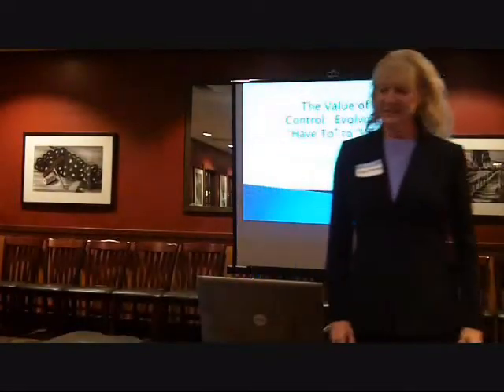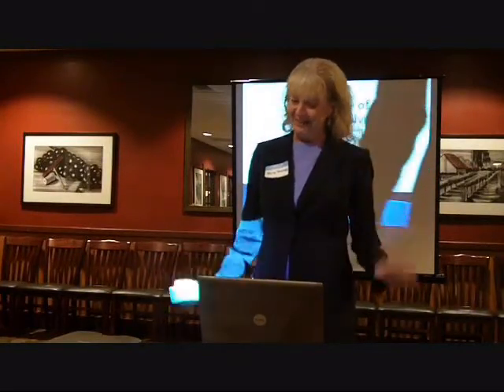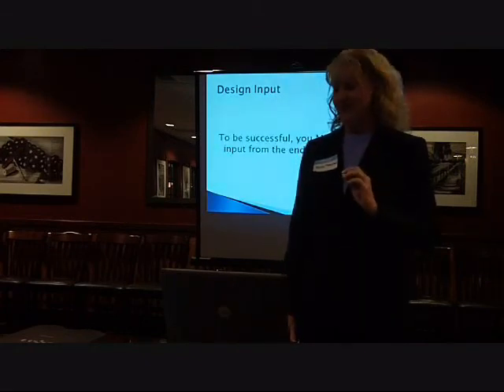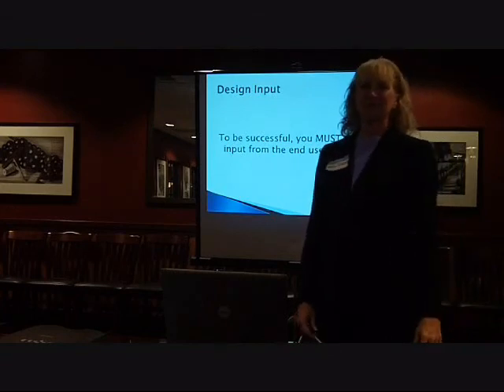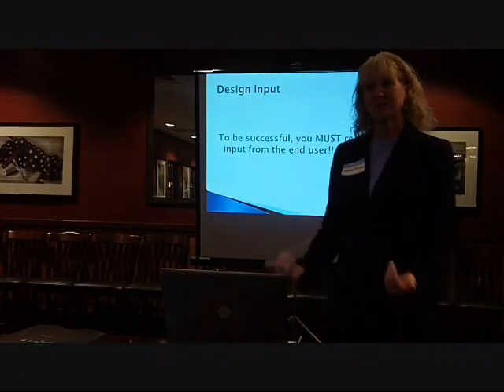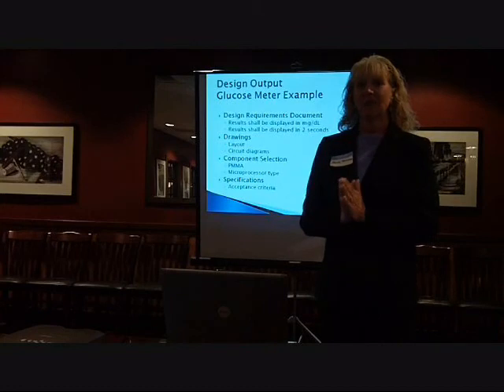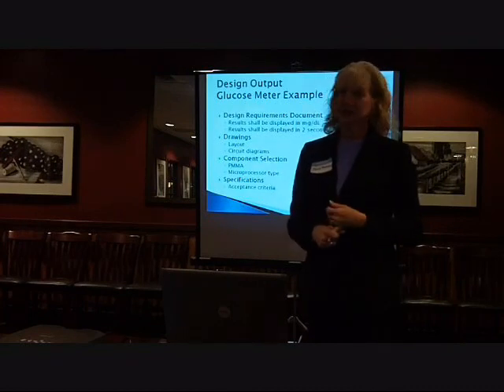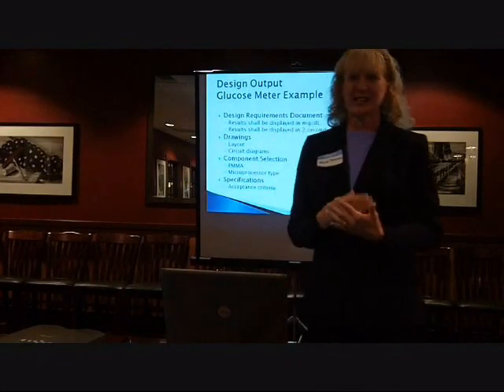The Value of Design Controls - 1.wmv